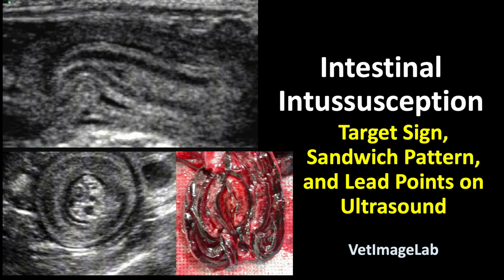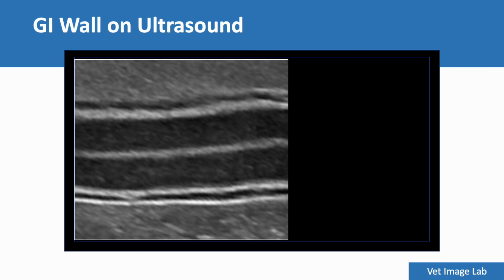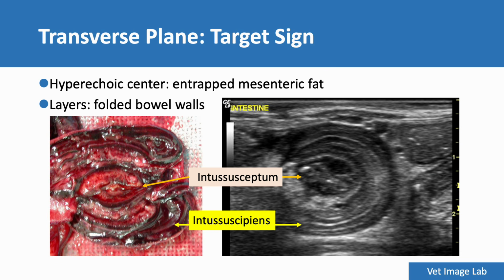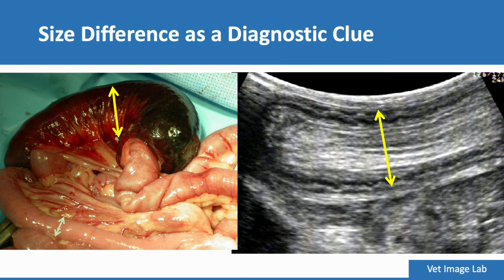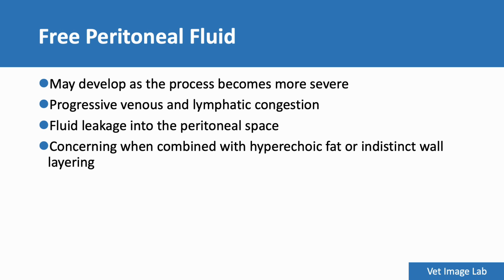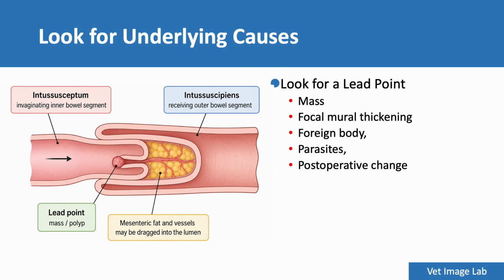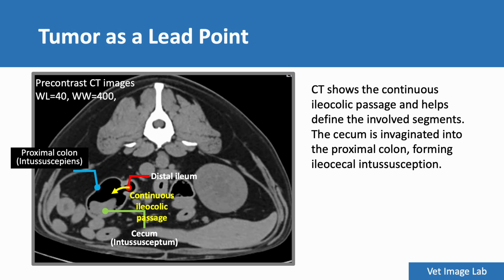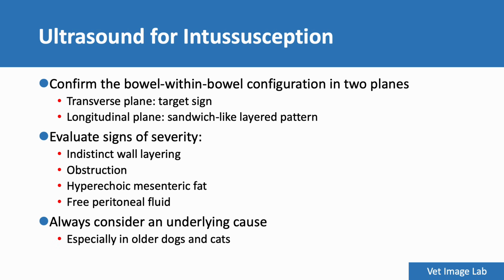Intestinal Intussusception on Ultrasound: Target Sign, Sandwich Pattern, and Lead Points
Intestinal intussusception is an important gastrointestinal emergency in dogs and cats. In this lecture, we review a systematic ultrasound approach to diagnosing intussusception, including the target sign in the transverse plane and the sandwich-like layered pattern in the longitudinal plane.

We also discuss how to assess the clinical significance of intussusception by evaluating bowel wall layering, bowel diameter, intestinal obstruction, hyperechoic mesenteric fat, free peritoneal fluid, and possible bowel compromise.

Finally, we review why it is important to search for an underlying cause or lead point, especially in older dogs and cats. Case examples include foreign body-associated intussusception and tumor-associated ileocecal intussusception.

Topics covered:

Ultrasound diagnosis of intestinal intussusception
Target sign and bull’s-eye appearance
Sandwich-like layered pattern
Intussuscipiens and intussusceptum
Bowel wall layering and bowel diameter
Proximal bowel dilation and obstruction
Hyperechoic mesenteric fat and free fluid
Lead points and underlying causes
Foreign body-associated intussusception
Tumor-associated intussusception

This lecture is intended for veterinarians, veterinary students, interns, residents, and clinicians interested in small animal abdominal ultrasound.